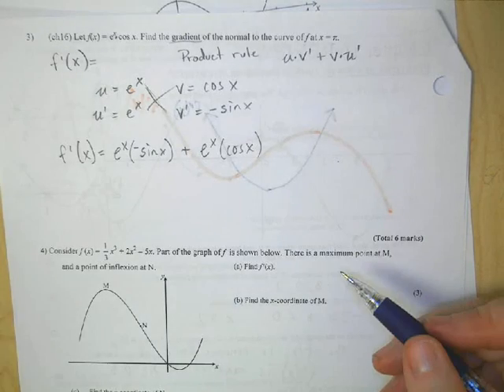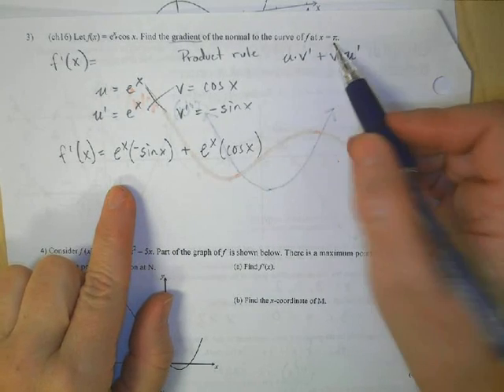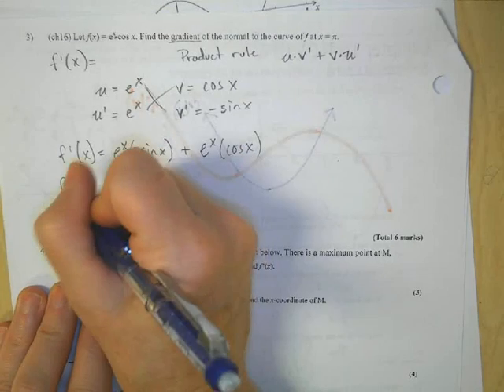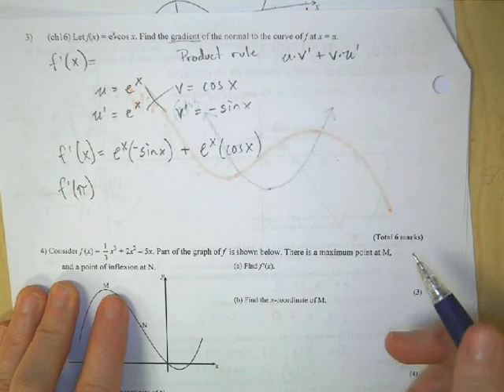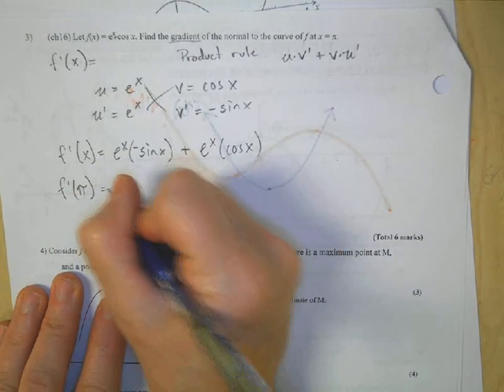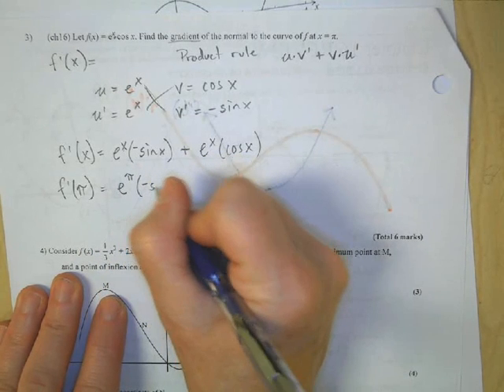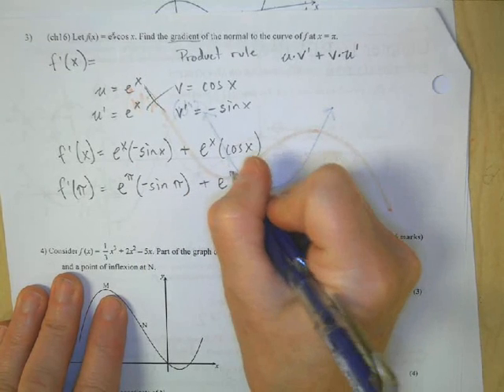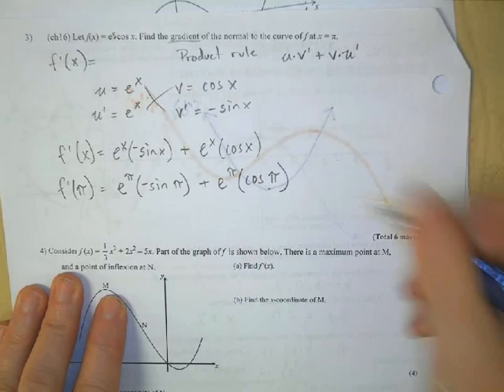Ch 16 Review #3